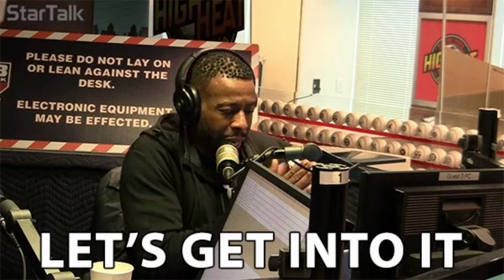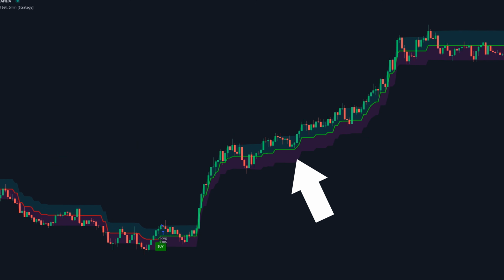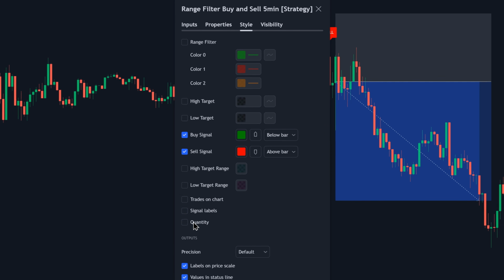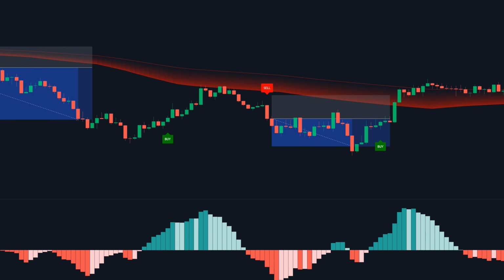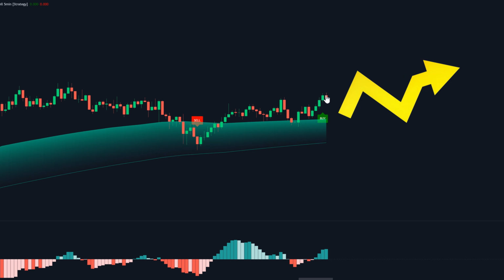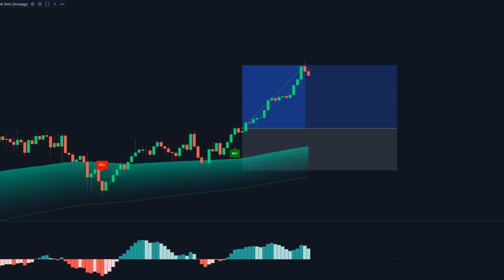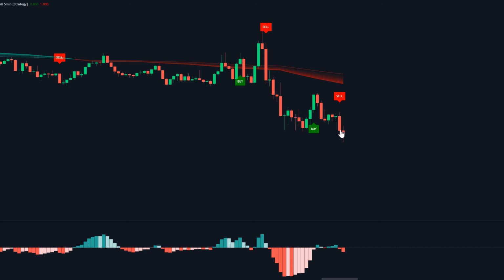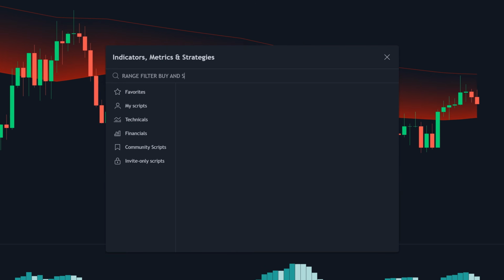New Buy Sell Indicator Beats All Indicators On Tradingview!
- Discover the ultimate buy and sell indicator on TradingView that revolutionizes your trading strategy! 📈 Combining the RangeFilterBuyAndSell indicator with Liquidity-Weighted Moving Averages and MACD, this video unveils a winning formula for profitable trades. Learn how to identify market trends, momentum shifts, and precise entry/exit points for both long and short positions. 💡 Whether you're a beginner or seasoned trader, this strategy empowers you to make informed decisions in the dynamic world of trading. Watch now and unlock the potential of these powerful indicators!